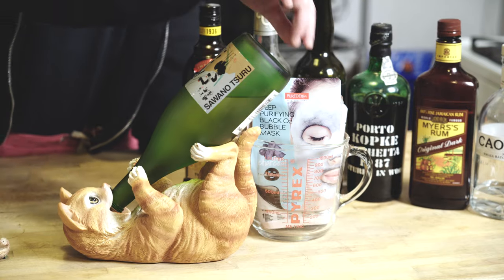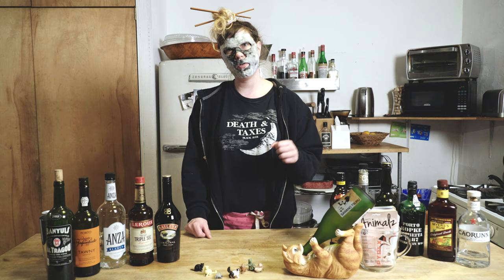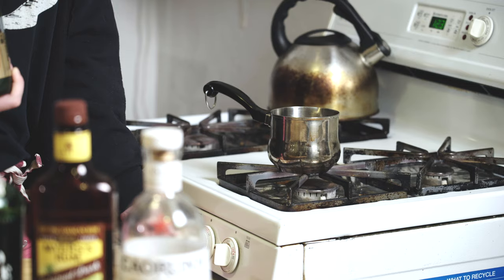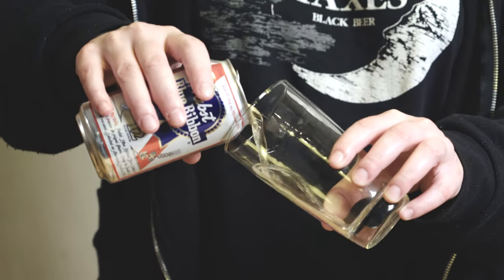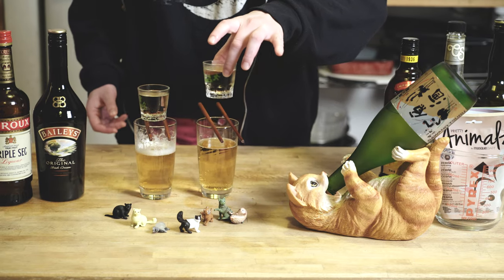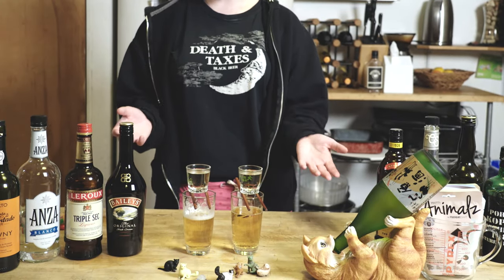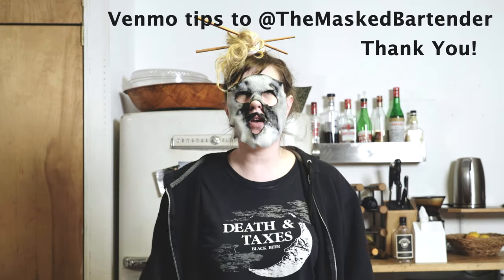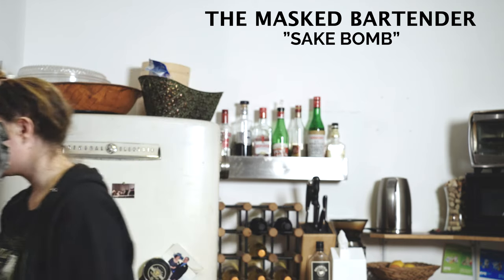How to Sake Bomb | The Masked Bartender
What's more bubbly than a bubbling face mask?  A bubbling drink when you dunk hot sake shots in to cold beers.  Splash!